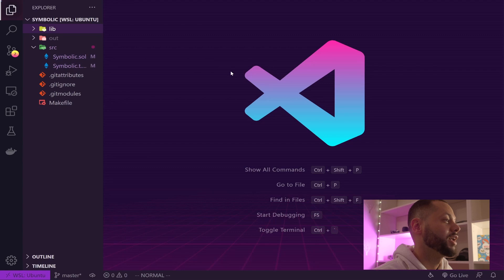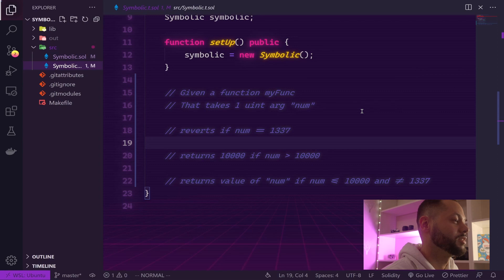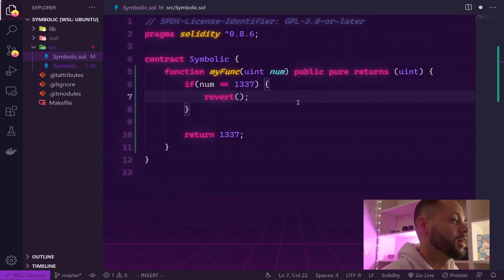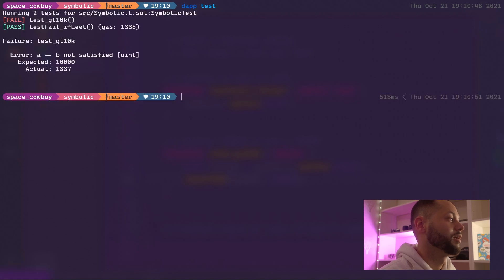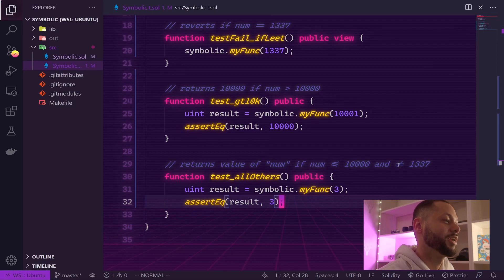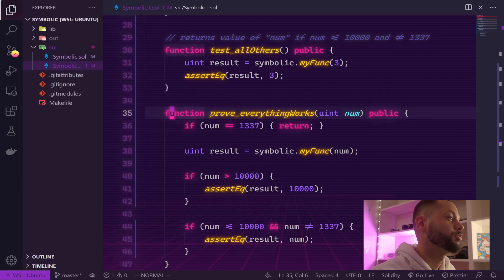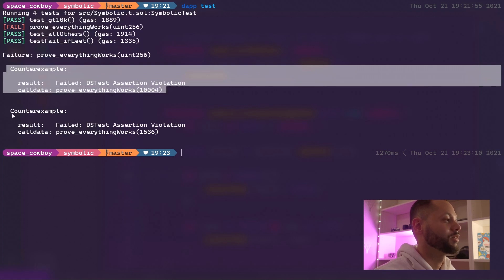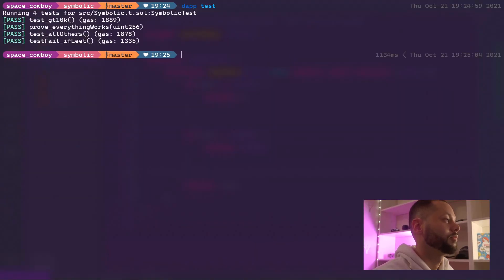Symbolic Testing With Dapptools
In this video I cover some of the more advanced testing features of Dapptools. Specifically I go over symbolic testing.